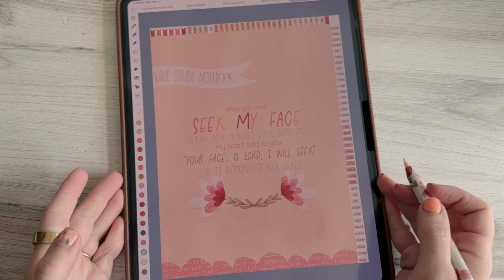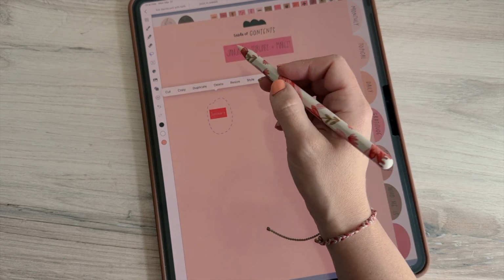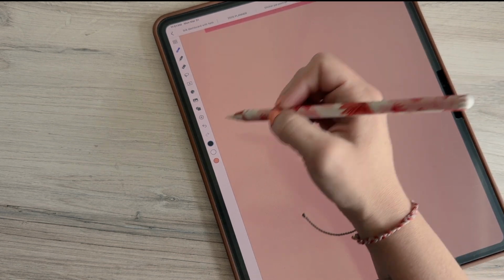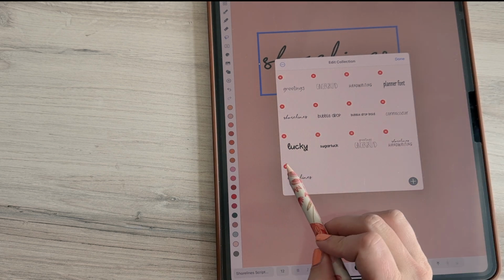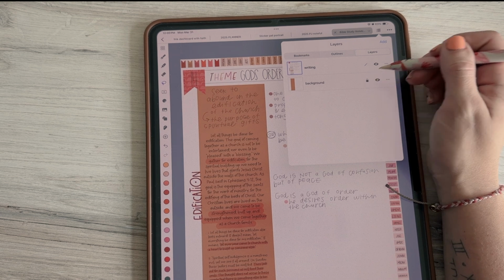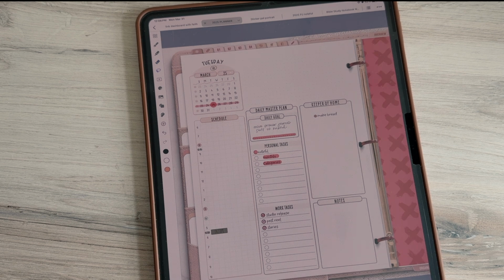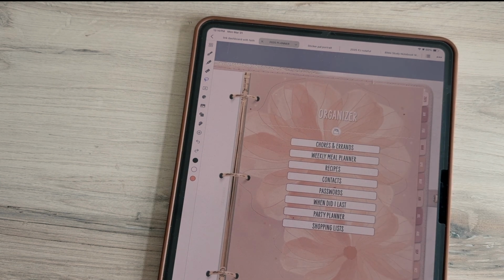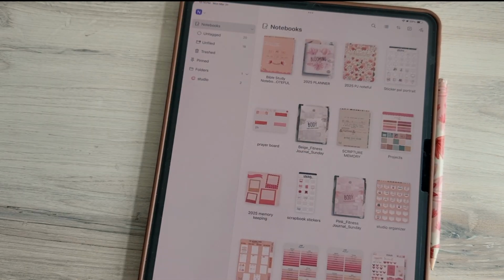NOTEFUL // Basics + My Favorite Things about Noteful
0:00 // introduction
0:40 // moving the toolbar
1:15 // clicking links
1:45 // creating your own links
5:45 // pasting + lasso tool + resize
6:25 // changing the opacity
7:07 // highlighter tool
8:18 // pen tool + eraser
9:10 // Apple Pencil pro tools
9:36 // sticker collections
10:40 // text
11:30 // favorite fonts
13:33 // tape tool
14:28 // shapes
14:50 // screenshots
15:20 // layers & what layers I use
23:42 // one issue with noteful
27:24 // noteful homescreen